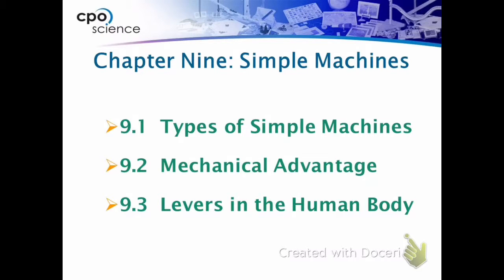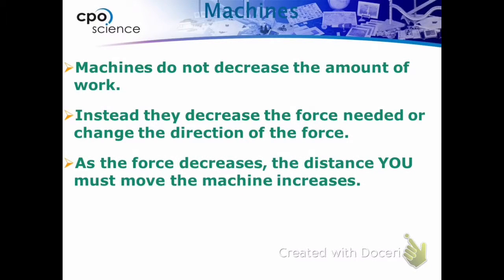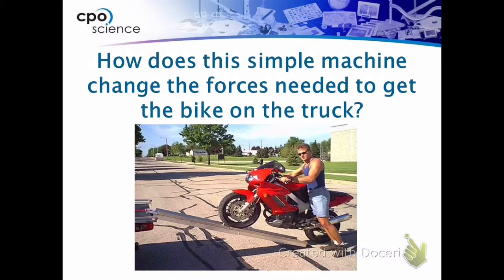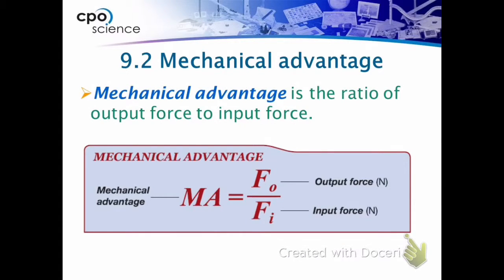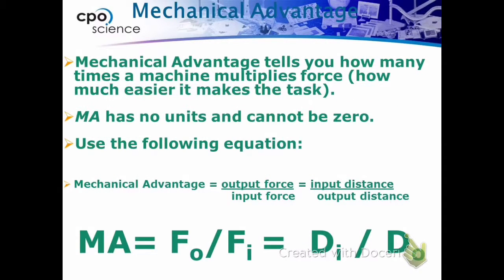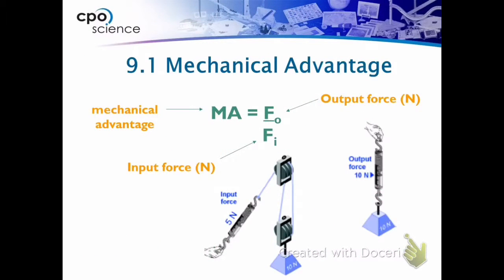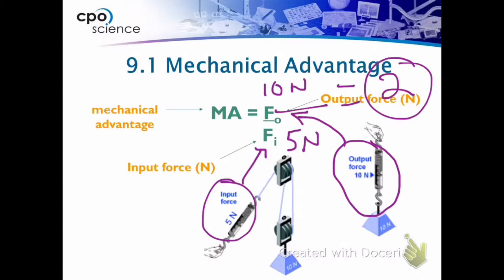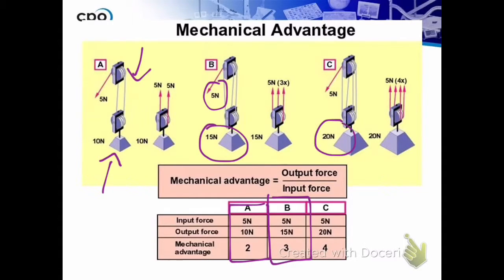Notes - Chapter 9 - Intro to Mechanical Advantage (Collier)